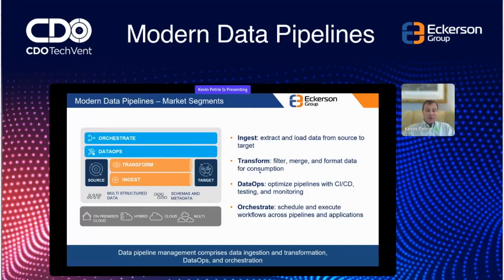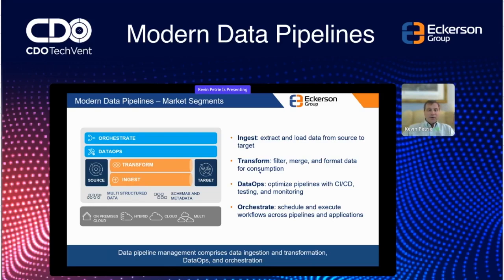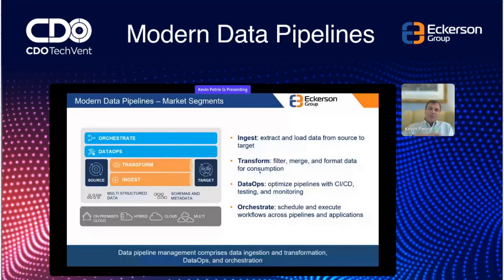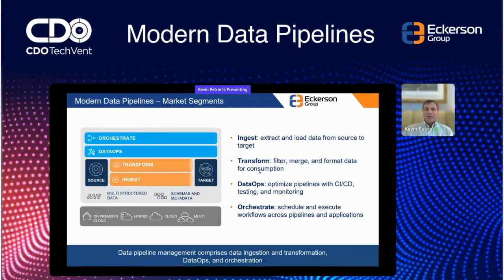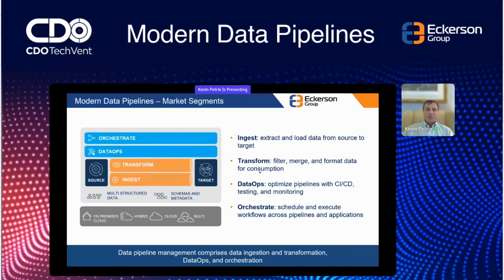-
March 30, 2023 CDO TechVent for Modern Data Pipelines.

Excerpt on Market Definition